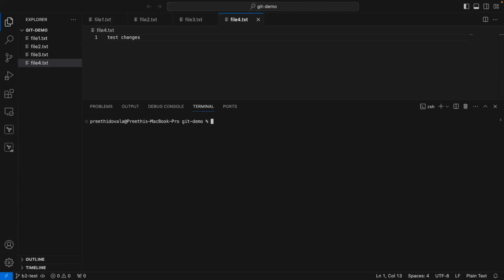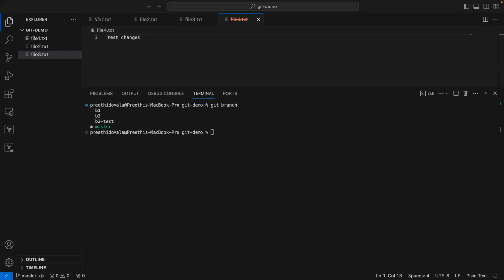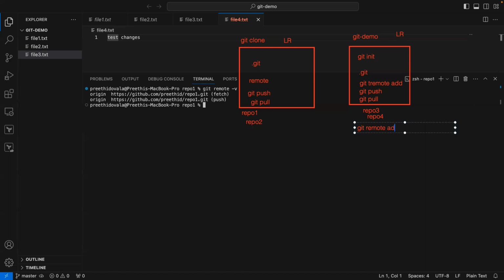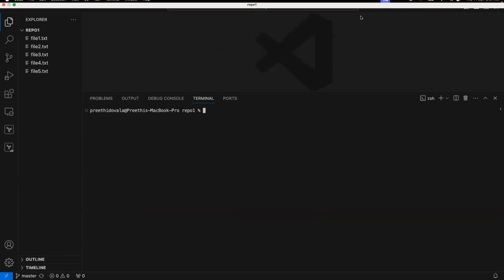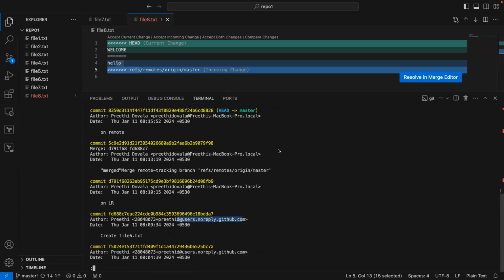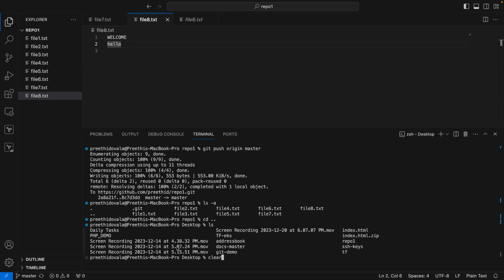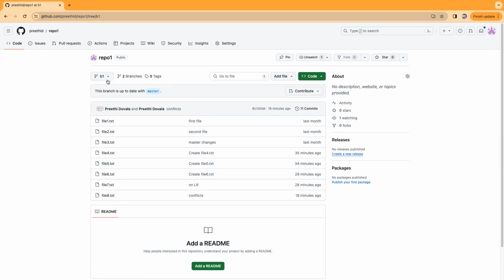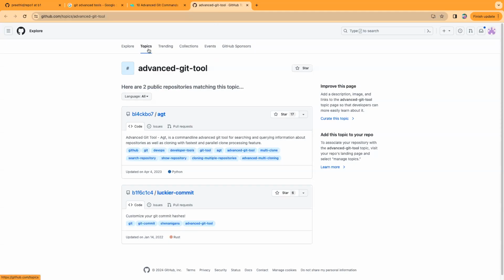Day 5 DEVOPS LIVE TRAINING JANUARY 2024 - - Git - 4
Topics Explained
-Git rebase
-Git remote

*_4th Febuary 2024 (Sunday) @ 6:00 to 7:30 AM IST_*